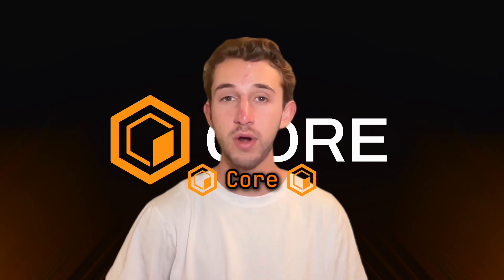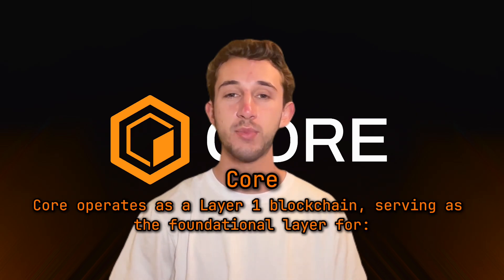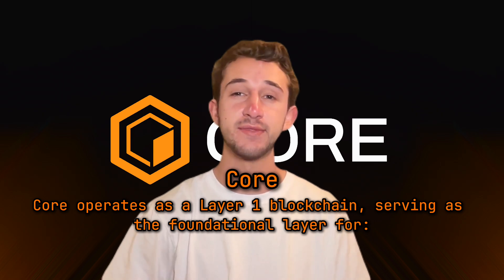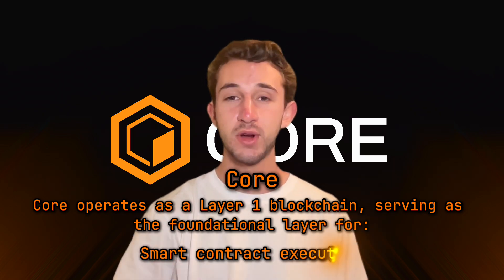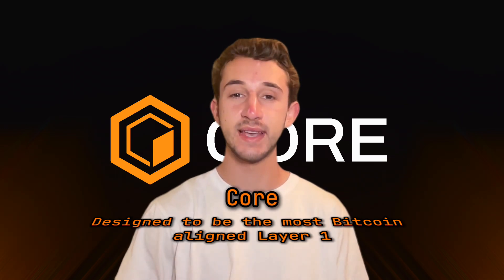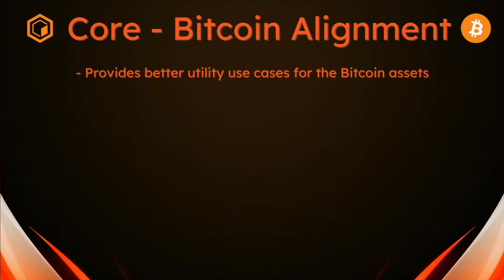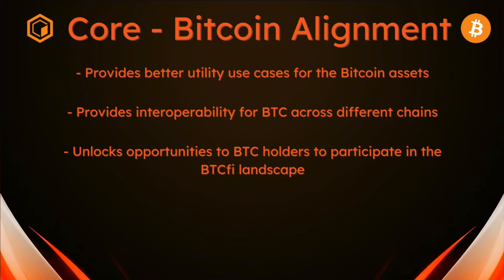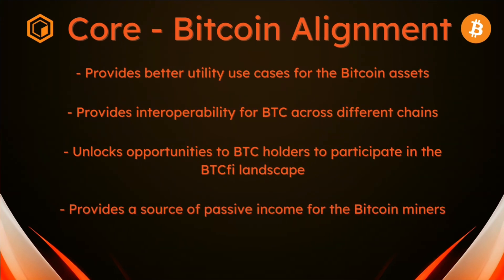Layer 1 VS Layer 2 Explained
This video breaks down the differences between Layer 1 and Layer 2 solutions in blockchain technology, focusing on how these layers address scalability issues. It explains the role of Layer 1 blockchains like Bitcoin, Ethereum, and Core in handling core functions such as consensus and transaction validation, while Layer 2 solutions, like the Lightning Network, are built on top to enhance speed and reduce costs. The video also highlights Core as a Layer 1 blockchain aligned with Bitcoin, offering interoperability and opportunities in the BTCfi landscape.

Chapters:
00:00 Introduction
00:14 Why Do We Need Layers?
00:54 Layer 1 and Layer 2 explained
01:14 What Are Some Differences Between L1 and L2
01:47 How do Layer 1 and Layer 2 Interact
02:08 Is Core a Layer 1 or Layer 2?
02:22 Core - Bitcoin Alignment
02:36 Outro